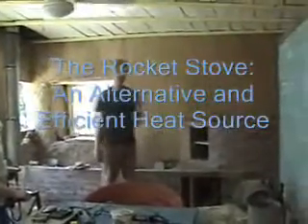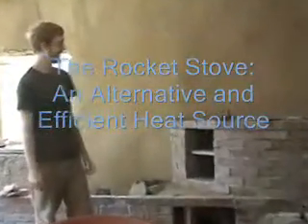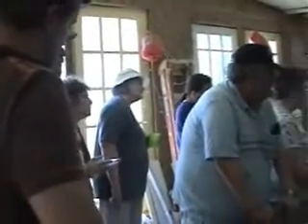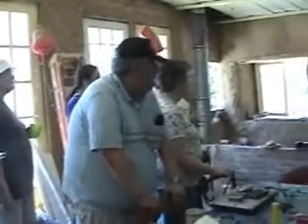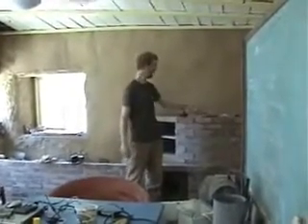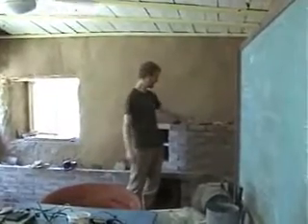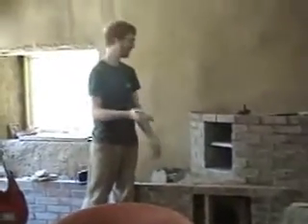Rocket Stove at Blue Rock Station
Learn how a rocket stove works and how it could benefit your own life!  This rocket stove was installed at Blue Rock Station, home of the first Earthship built east of the Mississippi.  This 40-acre sustainability center can be explored